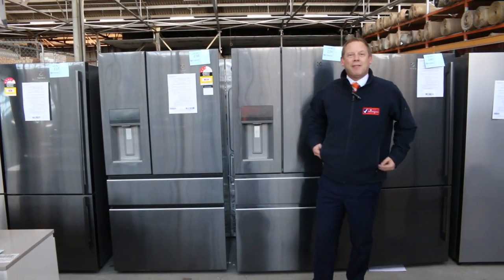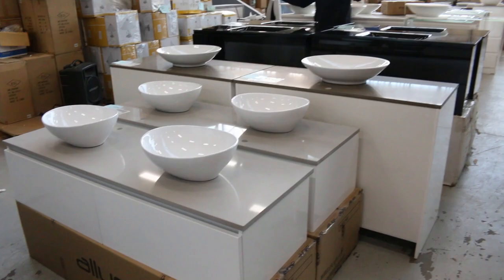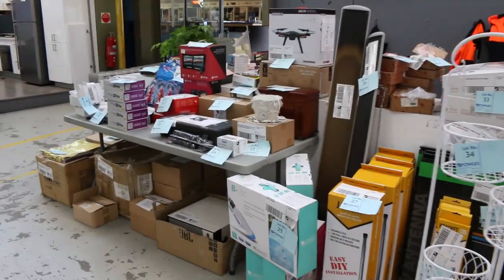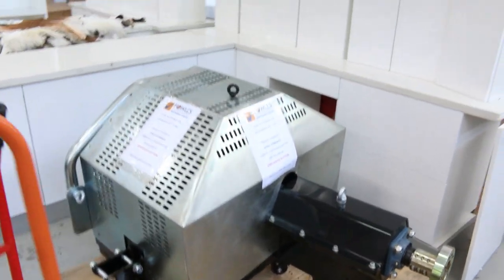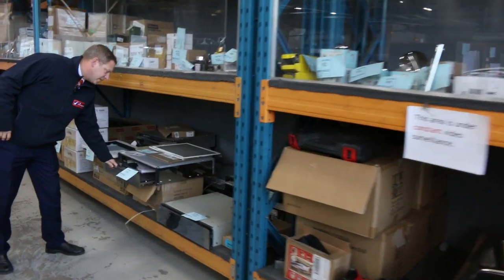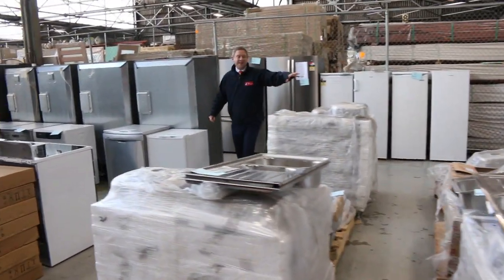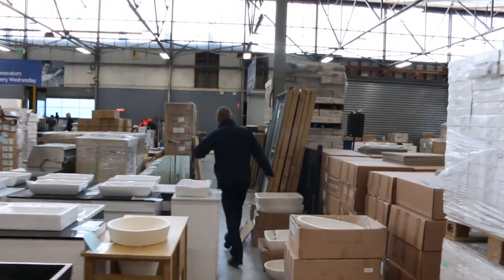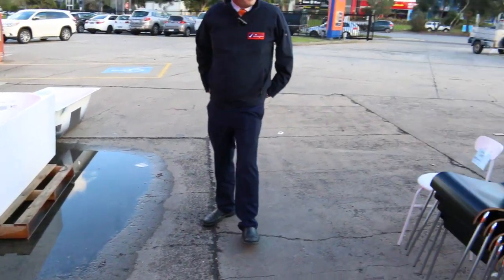Renovators Auction 5 June